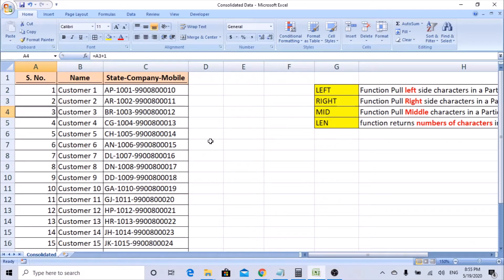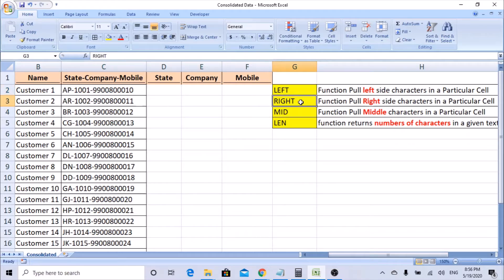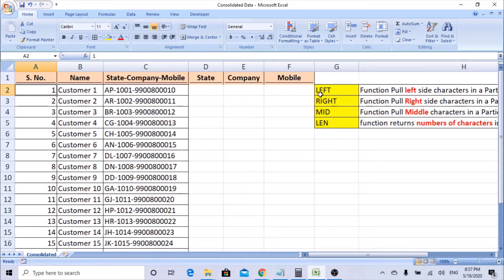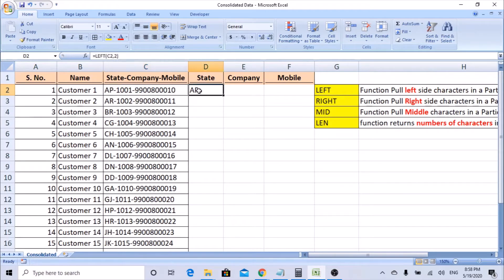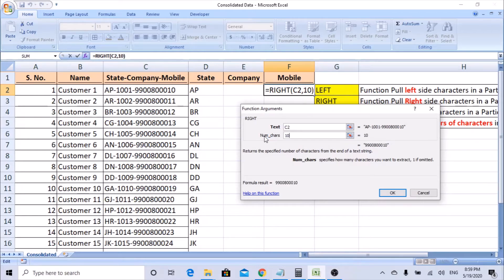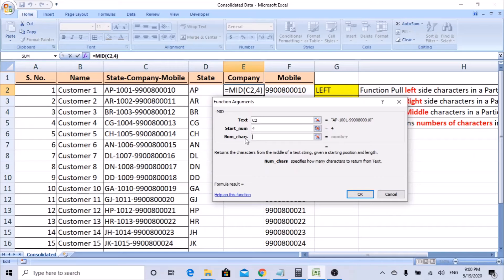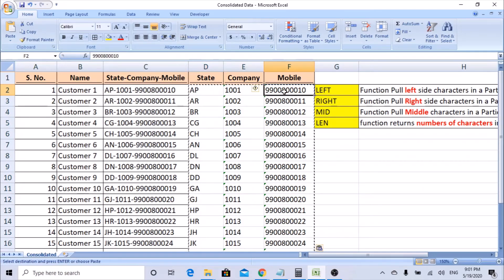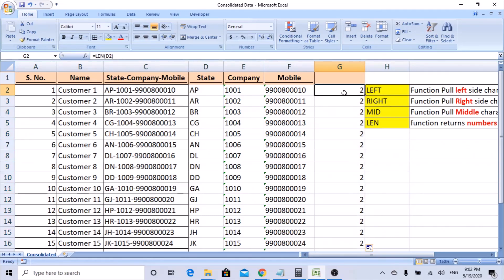MS Excel : How to use LEFT,RIGHT,MID & LEN Excel Functions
The begineer's Guide to Excel
Basic Function *LEFT,RIGHT,MID & LEN*

LEFT : returns the first character or characters in a text string, based on the number of characters you specify.

RIGHT : returns the last character or characters in a text string, based on the number of characters you specify.

MID : returns a specific number of characters from a text string, starting at the position you specify, based on the number of characters you specify.

LEN : When you need to count the characters in cells, use the LEN function—which counts letters, numbers, characters, and all spaces.

Excel Functions/Formulas.
Excel Basics Tutorial
" U Teach U Learn"

Excel left formula
Excel right formula
Excel mid formula
Excel Len formula
How to use left
LEN() LEFT() RIGHT() MID()
Use Excel's Left, Mid & Right Functions to extract text